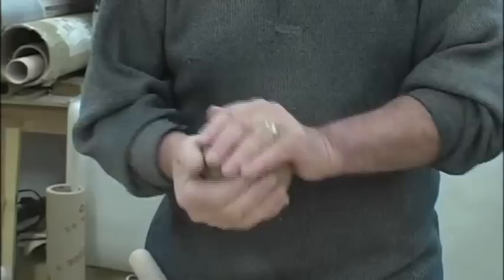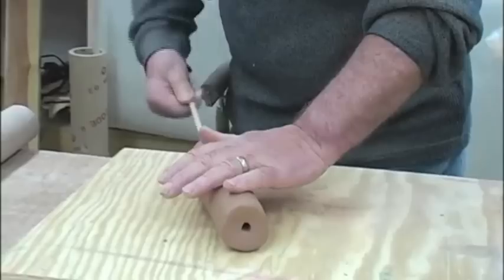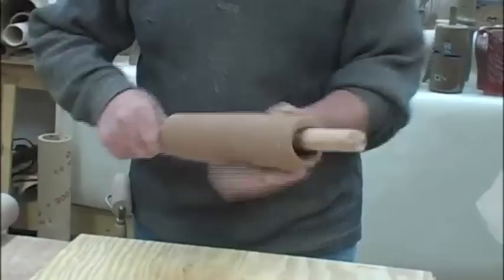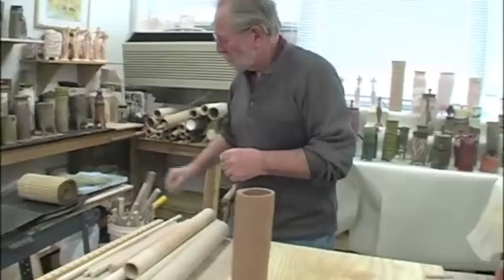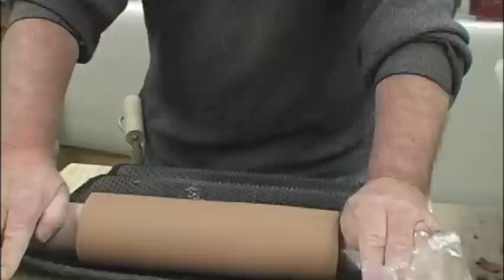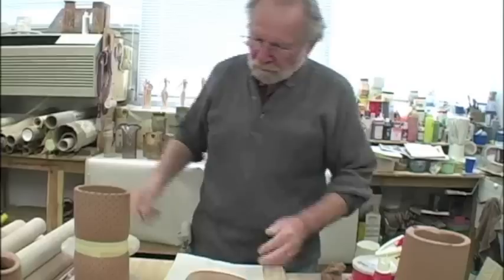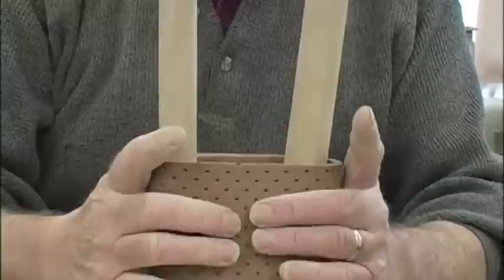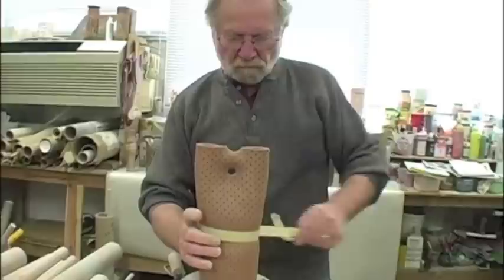How to Make Vases Using the "Broomstick" Method - MITCH LYONS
In this video, an excerpt from his DVD Handbuilding with Mitch Lyons, Mitch demonstrates making a seamless cylindrical form using a series of dowel rods in graduated sizes to hollow out the center. It is a great technique for handbuilding cylinders because you can really do a lot with surface texture, as Mitch demonstrates.